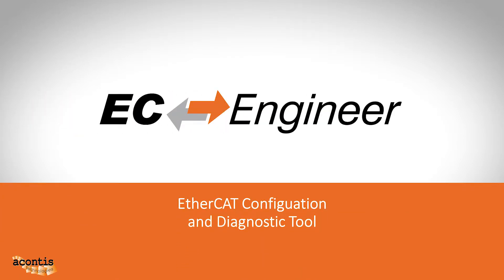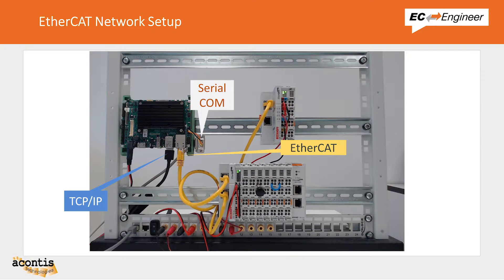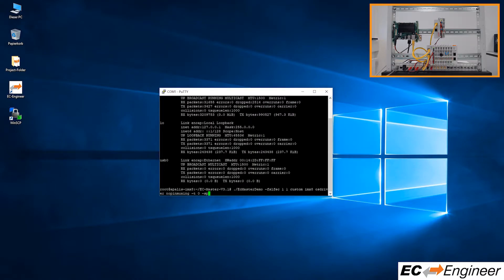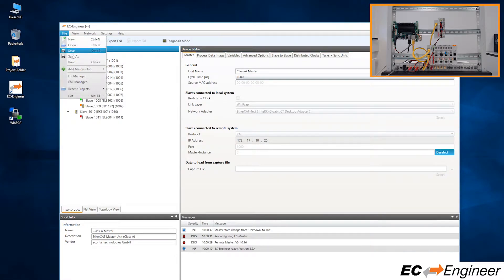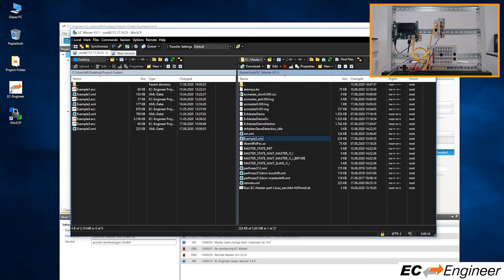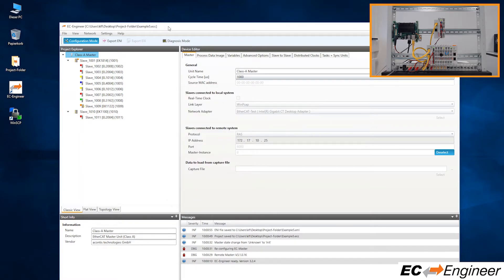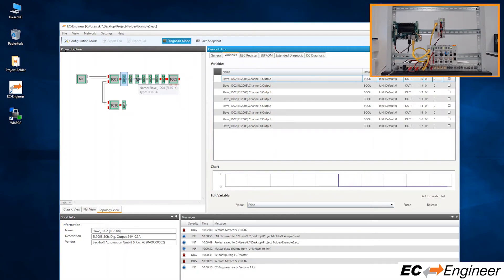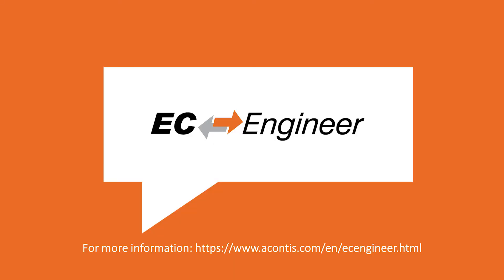EC-Engineer Tutorial: Create a Remote EtherCAT Configuration via Remote Access Server (RAS)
In this video we demonstrate how you can create an EtherCAT configuration by remotely connecting to the master via the acontis Remote Access Server (RAS). We also show how you can use EC-Engineer in Diagnosis mode to remotely manipulate and control the EtherCAT network and devices.

EC-Engineer Features:

*Configuration of multiple master systems within one project
*EtherCAT Slaves connected to the Windows PC
*EtherCAT Slaves connected to the control system
*Tree View and Topology View
*ESI and EMI Manager
*Multiple Languages
*Modern User Interface based on Microsoft WPF technology
*Import ESI (EtherCAT Slave Information) files according to ETG.2000
*Export ENI-(EtherCAT Network Information) files according to ETG.2100
*Automatic determination of the connected slaves (bus scan)
*Slave device copy and paste including all parameters
*PDO selection and configuration
*Adjustment and appending of EtherCAT slave init commands
*Transparent integration of MDP (Modular Device Profile) Slaves
*Fixed memory layout of slaves or
*Distributed Clocks (DC) Settings
*Definition of "Hot Connect" groups
*Programming Station Alias Address
*Other Master and Slaves parameters
*Master and Slave State (display and control)
*Process (I/O) data (display and control)
*ESC Register (read and write)
*EEPROM (read and write)
*Master And Slave Object Dictionaries
*Mailbox transfers (Service Data Objects upload and download)
*Firmware upload and download
*Comparison of configuration and real network